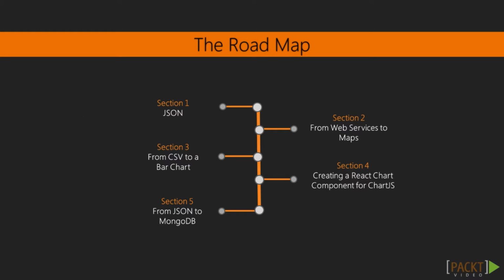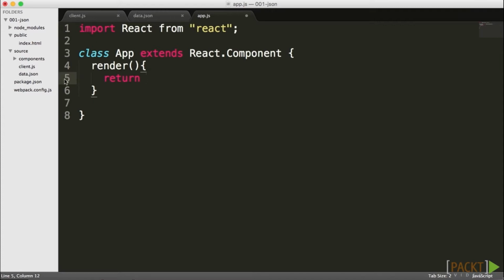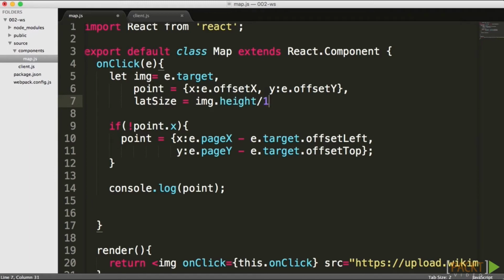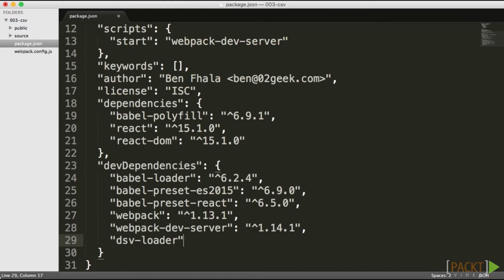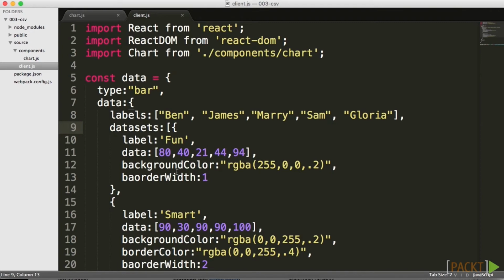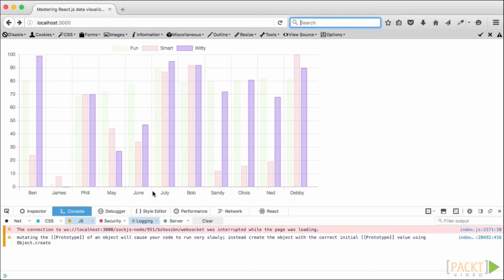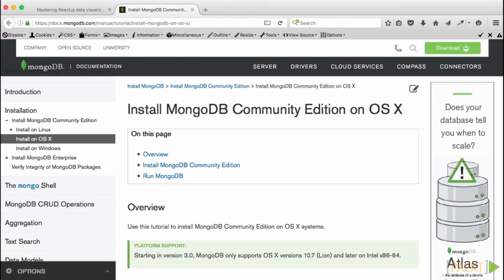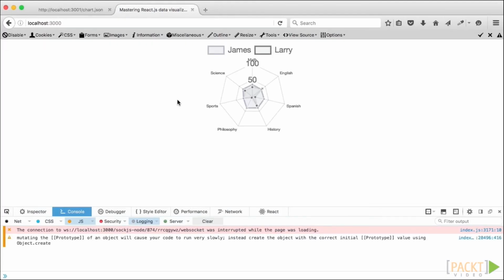Learning React.js Data Visualization